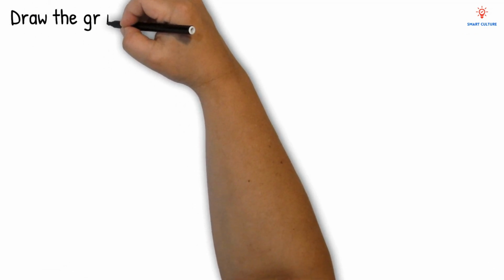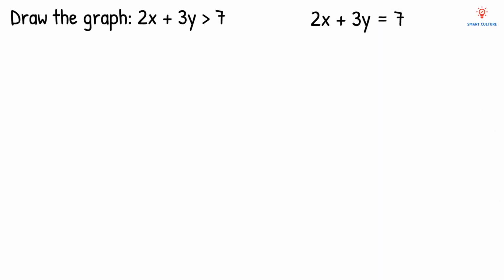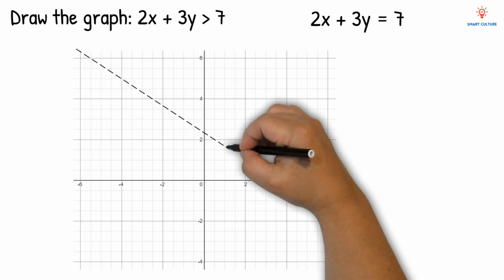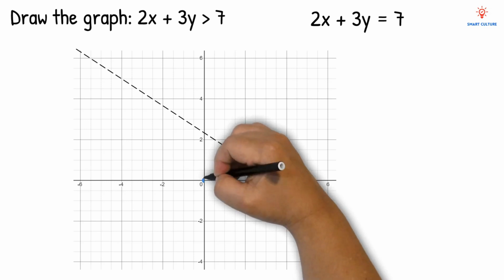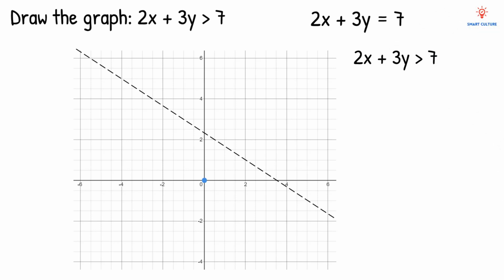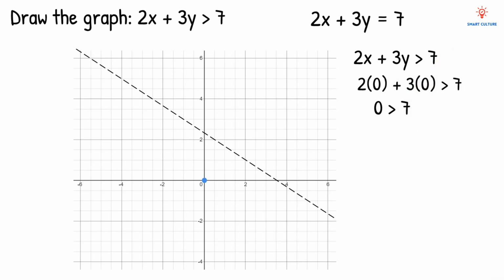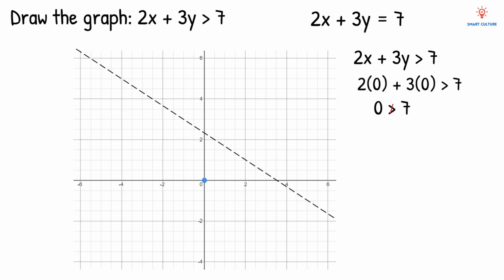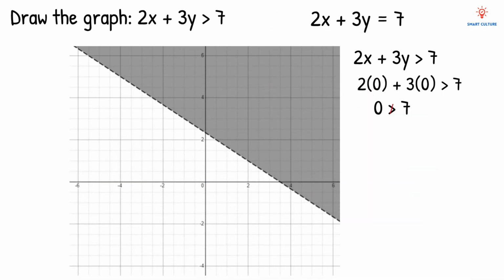IGCSE | Graphing an Inequality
Enhance your mathematical skills with our comprehensive video tutorial on graphing inequalities, designed specifically for IGCSE students. This lesson will walk you through the process of graphing linear inequalities on a coordinate plane, an essential skill for algebra and beyond. Understanding how to graph inequalities is crucial for visualizing and solving problems involving ranges of solutions.